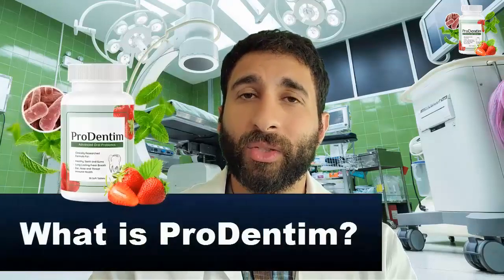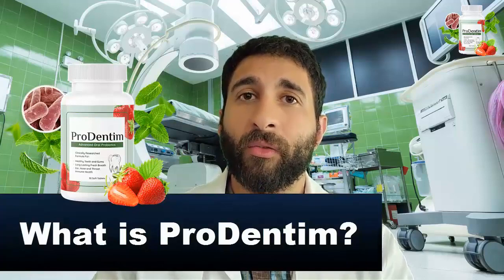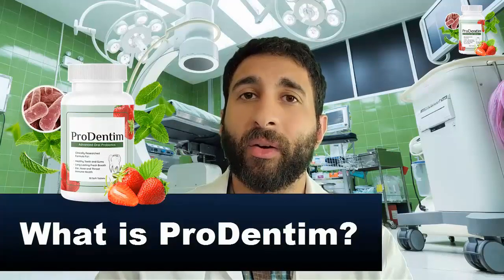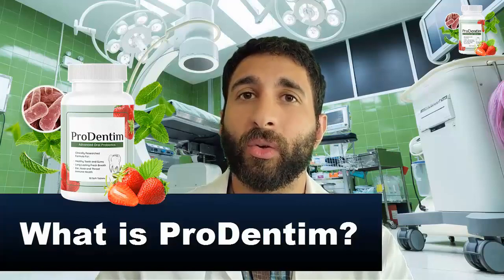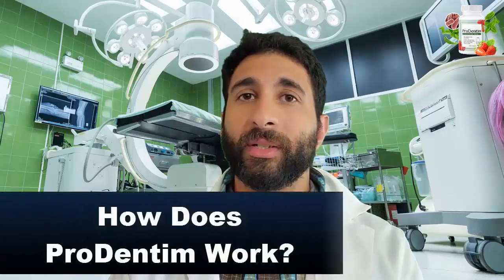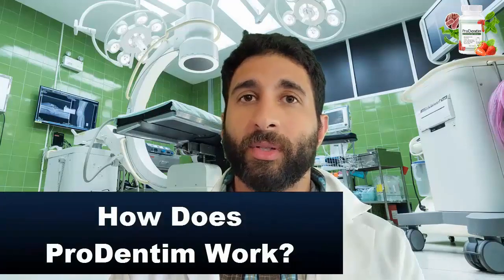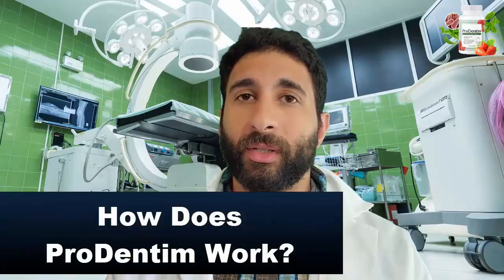PRODENTIM - How Prodentim Works To Prevent Tooth Decay? - Prodentim Soft Candy 2023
Prodentim

Prodentim Reviews - Prodentim Review - ProDentim is an oral health supplement sold exclusively online through ProDentim. Each serving of ProDentim contains 3.5 billion probiotic strains to support oral and dental health.Typically, people take probiotic supplements to support gut and stomach health; with ProDentim, however, the probiotics are designed to support your teeth and gums in various ways.

What is The ProDentim Evaluation?

Prodentim Review 2023 - Prodentim Review - ProDentim Dental Probiotic or  “Prodentim Candy” is the first FDA Approved dental product that will repopulate your good mouth bacteria, it has an unique blend of 3.5 billion probiotic strains and nutrients to promote teeth and gum health. To experience all the Prodentim benefits all you need to do is to chew one Prodentim candy every day on the morning okay and if you don’t get satisfied with your results you can ask for 100% money back refund.
As I said in this Prodentim Review, yes, ProDentim Really Works to promote healthy teeth,  gums and general dental health such as fresh breath and stop bleedings, but remember to buy only on the Prodentim official website, don’t trust any other marketplaces, prodentim is only sold through it’s official website.
Prodentim, the Mega Probiotic for teeth and gums is really effective to restore teeth and gum health, get rid of bad breath and brighten your smile. You have a big guarantee of results, check the official website or watch the video to understand more about it.

ProDentim really works?

Prodentim Dental Health - Prodentim Result - Yes, the majority of customers are reporting incredible dental health results in just a couple of months, the most important thing is that you’ll get results that will stick with you.

How To Order ProDentim?

Prodentim Review 2023 - Prodentim Review - You can only order the ORIGINAL ProDentim Probiotic from the official website, you may lose money buying a fake product on ebay, amazon and other marketplaces. As I said in the video, the only safe place to order the prodentim is the official website.

How to use Prodentim?

Prodentim Customer Review - Prodentim Reviews - You Just Need to follow the instructions of the manufacturer and Chew 1 ProDentim probiotic candy everyday in the morning and let the probiotics do their job.

How many Prodentim bottles should I order?

Prodentim Supplement - Prodentim Review 2023 - You can order as many as you wish, just remember that the more you take it, the more effective the treatment will be. Better results are reported by customers after 3 to 6 months of use. That’s why we recommend you to buy the 6 month supply or at least the 3 month supply. There’s no Shipping or Handling Fees in your 3 or 6 bottles order.

If I don’t see results what can I do?

Prodentim Review 2023 - Prodentim Result - You certainly will have results with this product, but remember that the more you take it, the more effective the treatment will be. Dental problems may be hard sometimes but you’ll have 100% of your money back If by any reason you don’t get satisfied with the product, the customer service is up 24/7 and you’ll have a 60 days 100% money back guarantee.

VIDEO MOMENTS;
00:00 Prodentim
02:42 Prodentim Alert
04:54 Prodentim Money Back Guarantee
06:29 Prodentim Where to Buy?
07:00 Prodentim Reviews